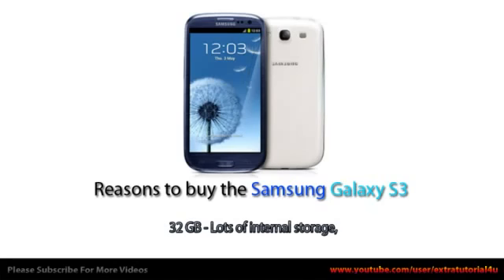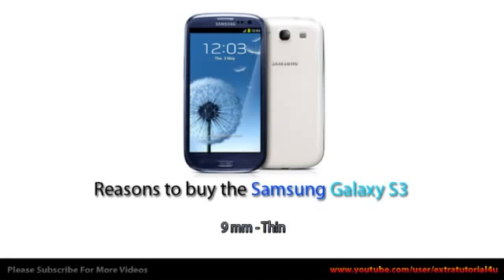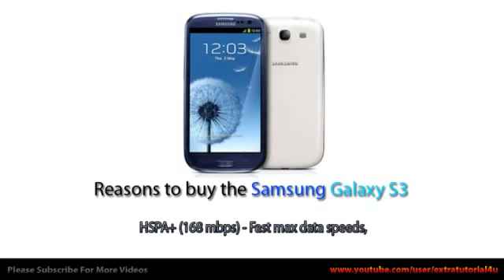Reasons To Buy Samsung Galaxy S3151